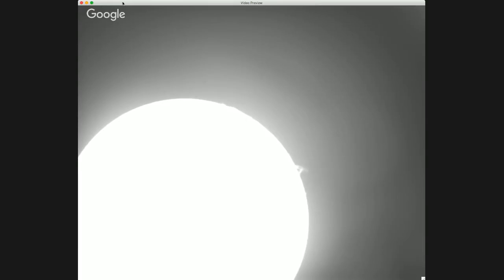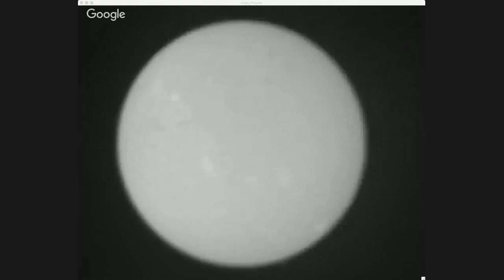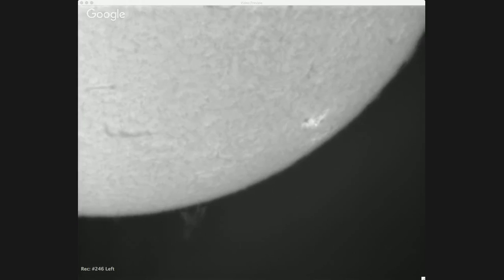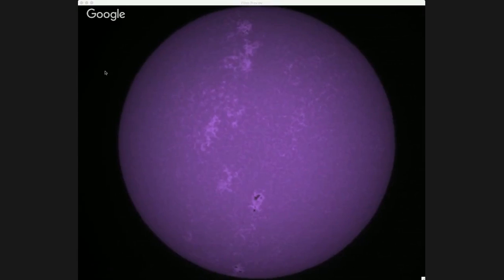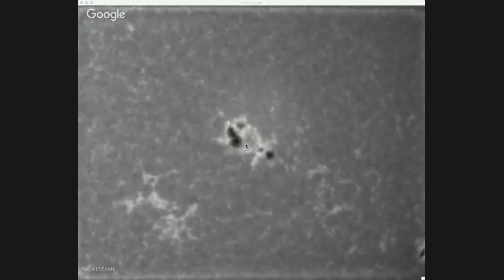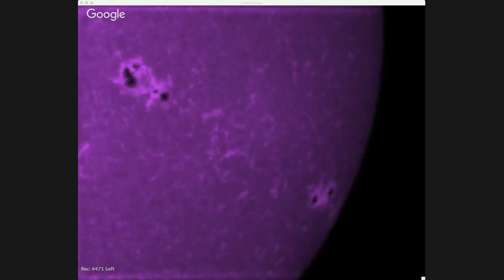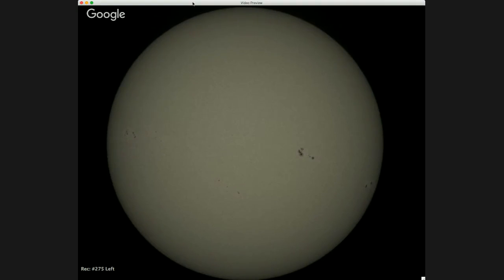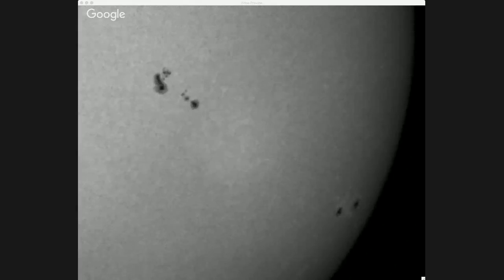Live Solar Astronomy H-Alpha, CaK, White Light from CBSAP Atlanta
View and image the Sun with Stephen W. Ramsden and friends.